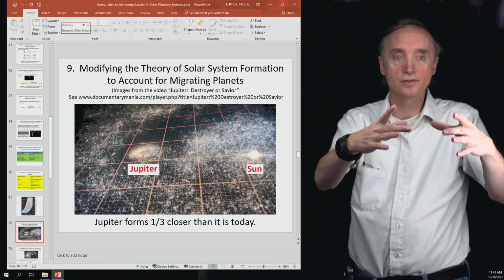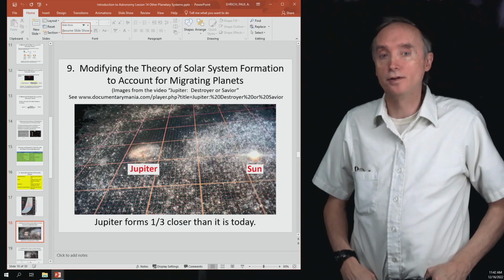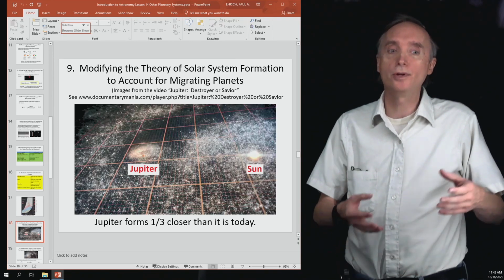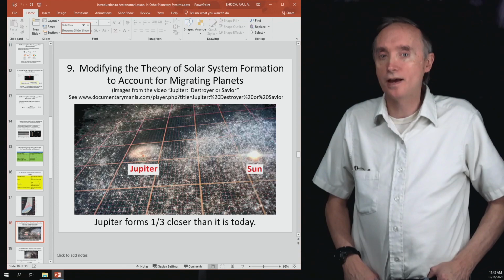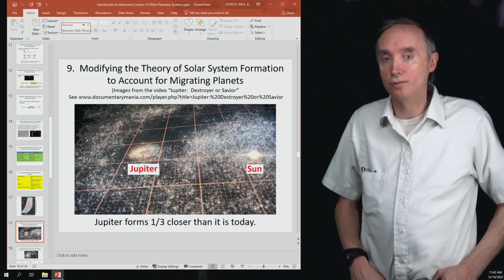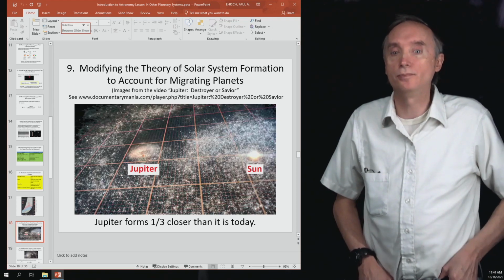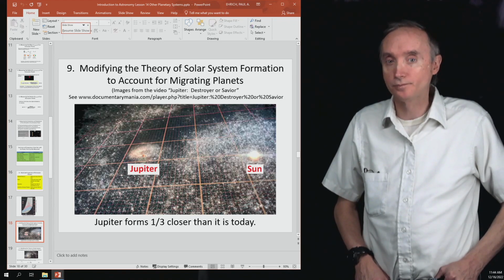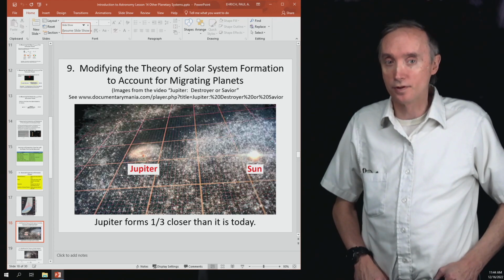Ast 14 8 Where Jupiter Initially Formed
In this segment of lesson 14 you will learn where the planet Jupiter initially formed.